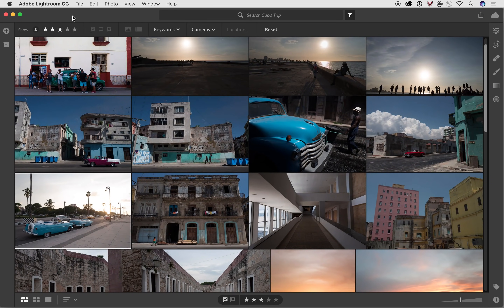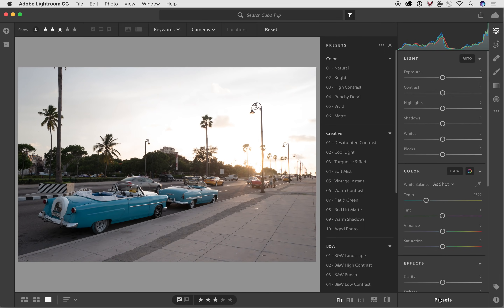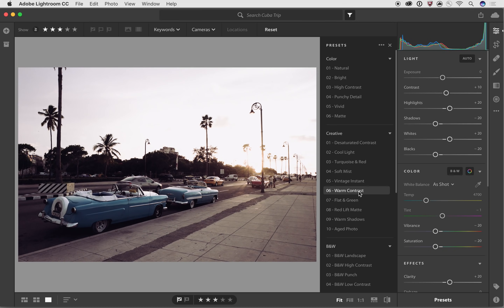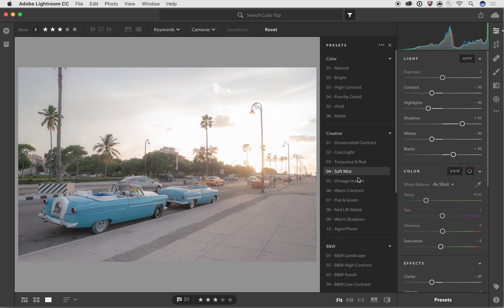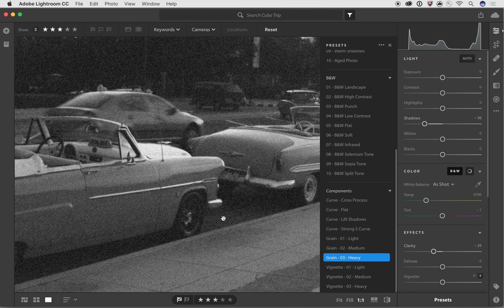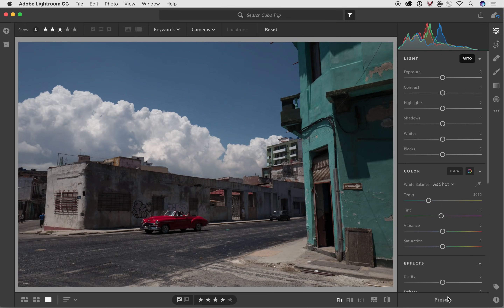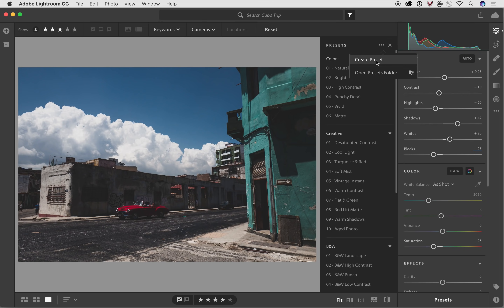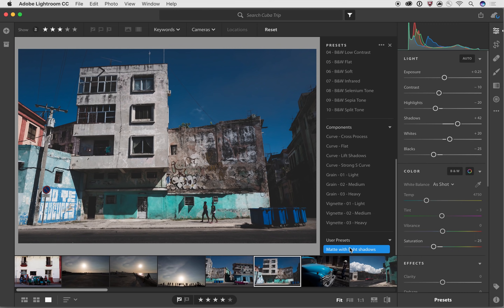Lightroom CC Overview — Enhancing Photos Quickly with Presets | Adobe Lightroom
Follow along as we quickly edit photos using the built-in presets within Lightroom CC. Create a totally new mood with a single click, layer presets to create a more complex effect, or customize and create your own presets.